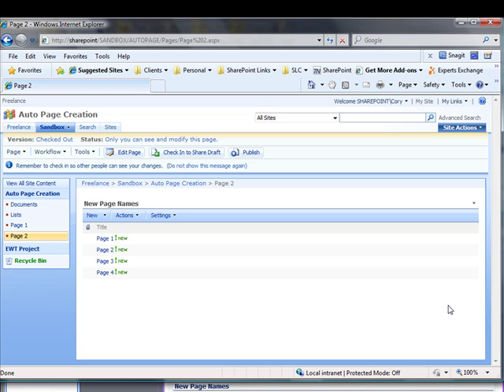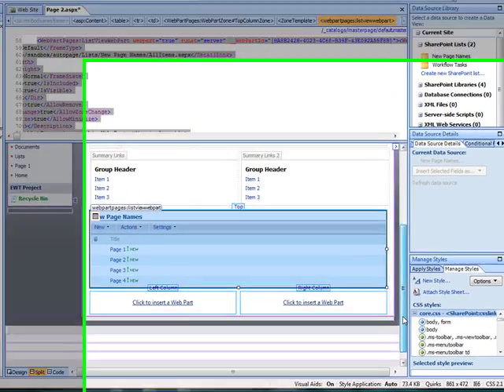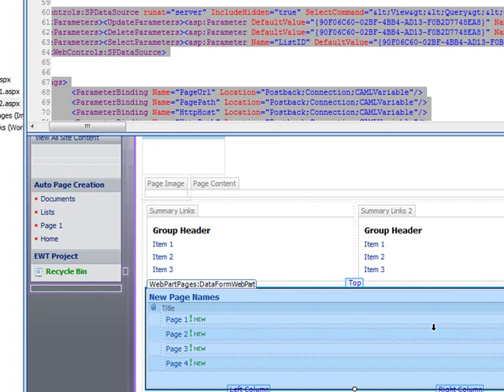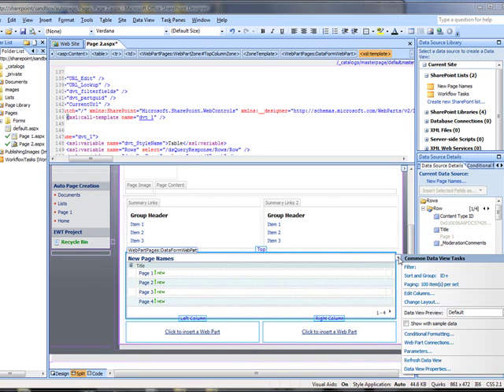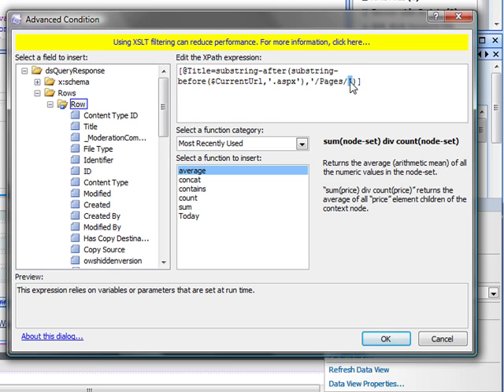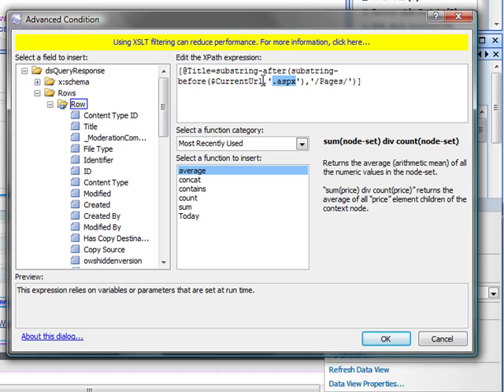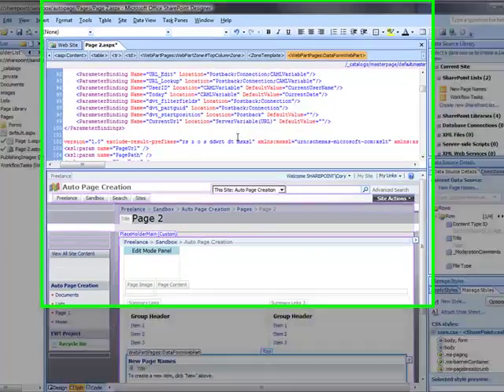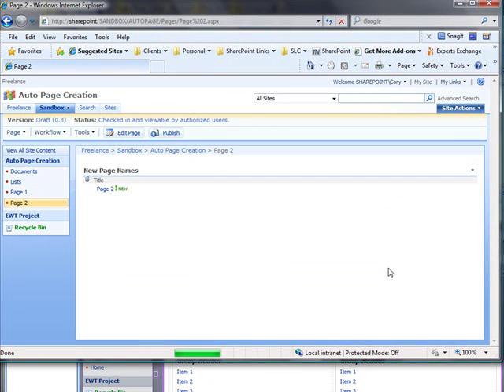SharePoint Query using URL Parameter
This Demonstration shows how to use a Page Url to filter web parts that exist on a SharePoint site.